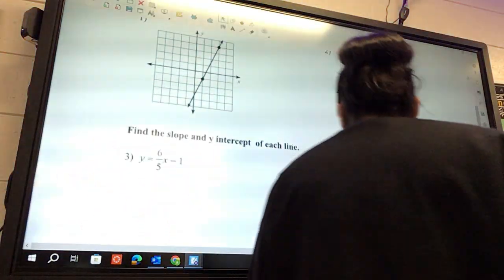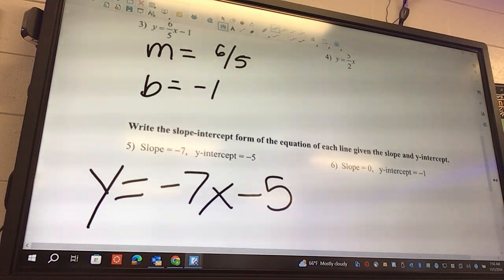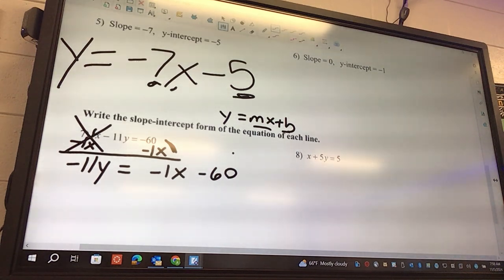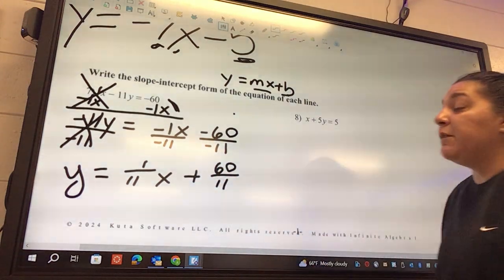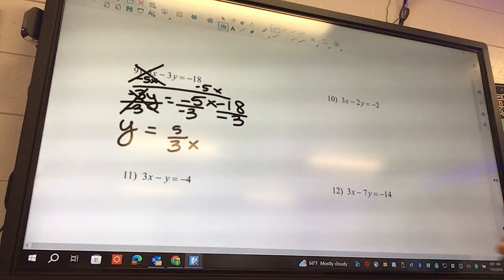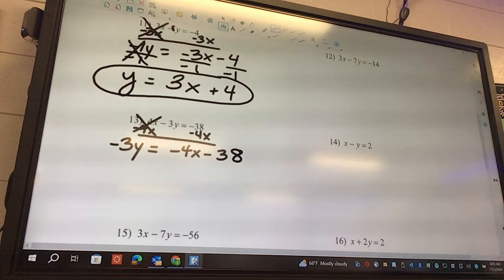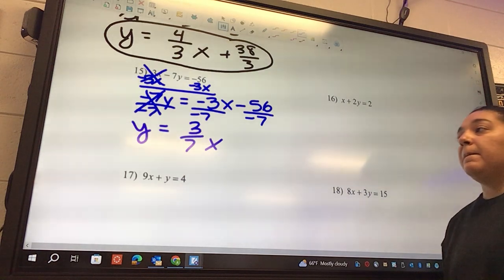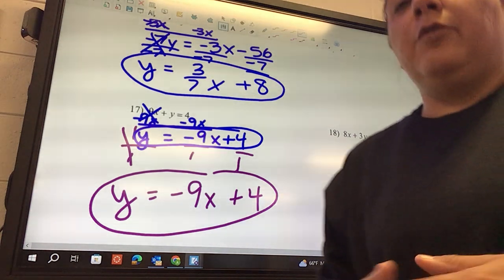4.3 day 2 (alg 1)